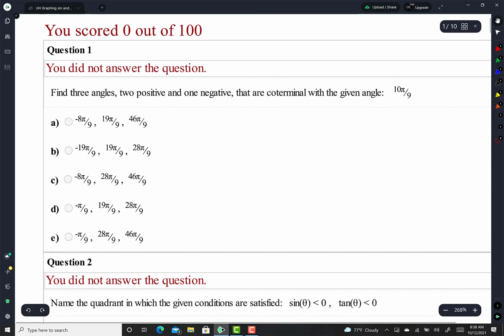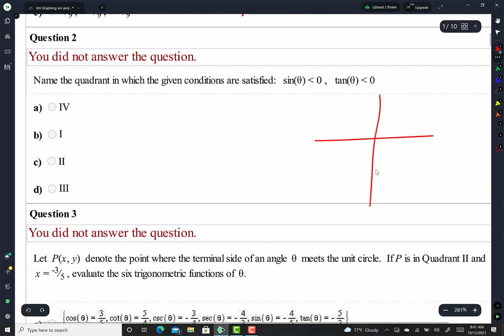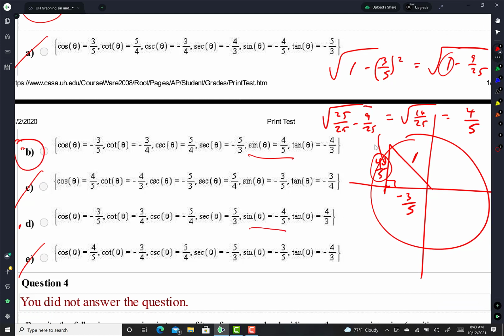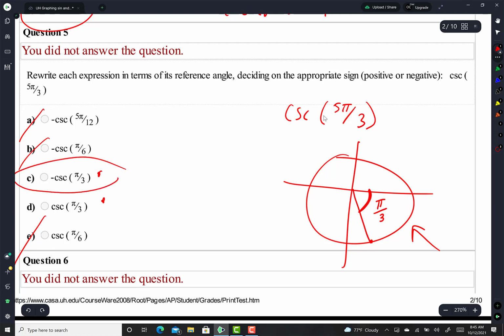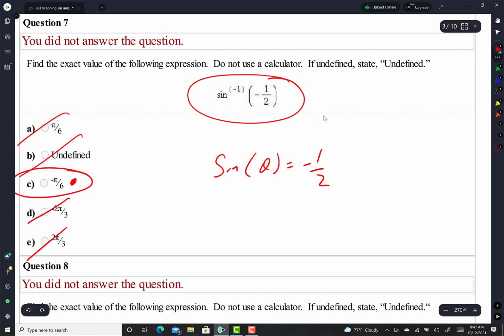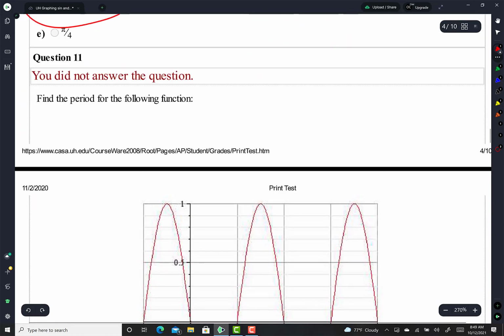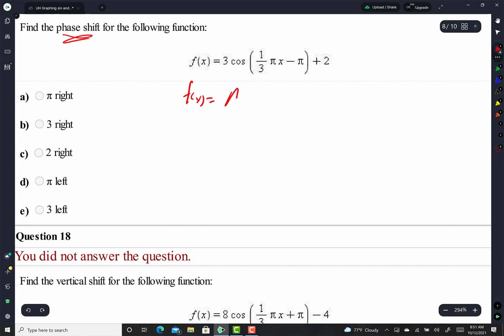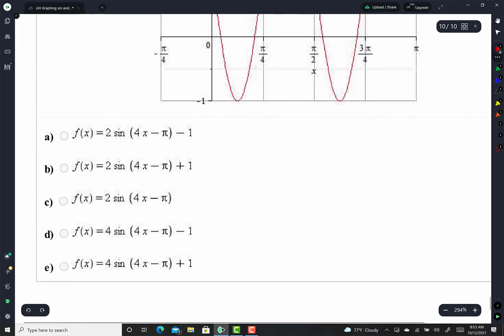UH Graphing Sin and Cos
Coming back from our 3-day Break, we did a quick recap of UH Graphing Sin and Cos.  Take care of this one guys.